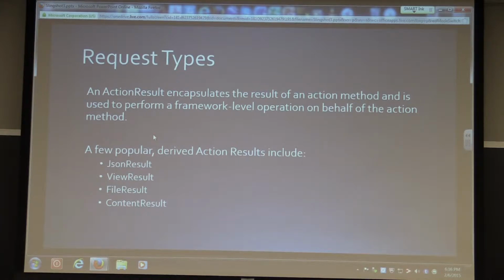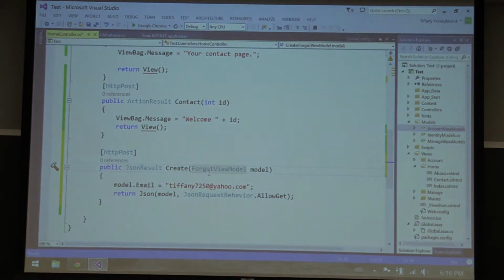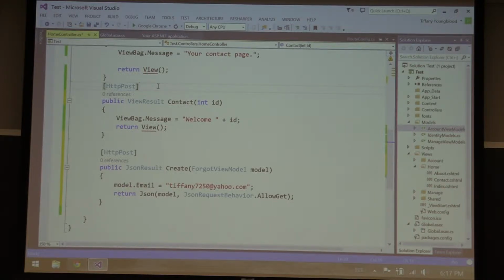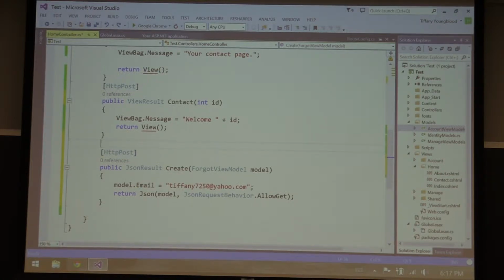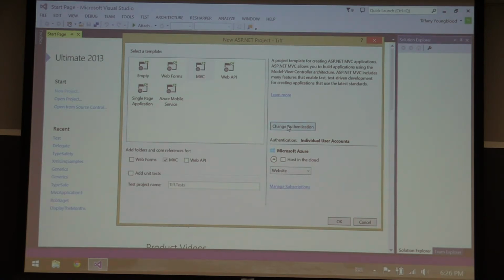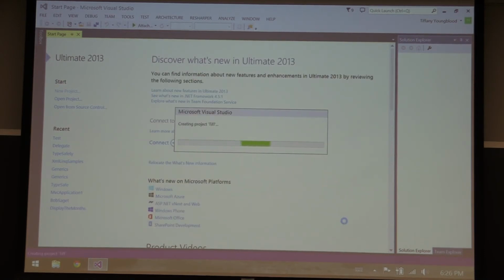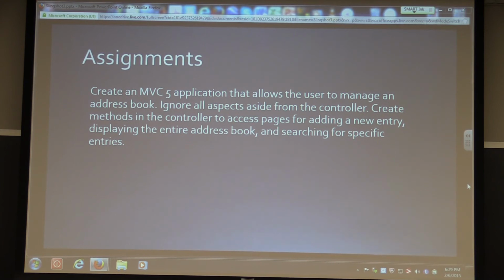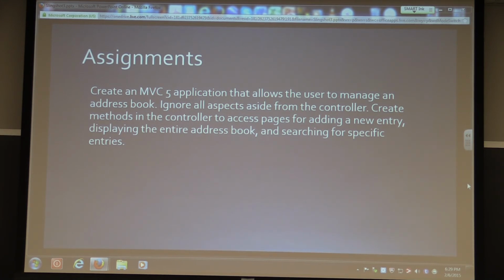Slingshot Pilot Session 3 Part 3